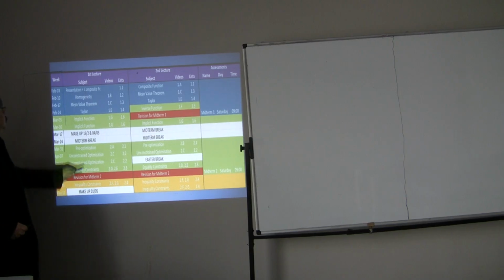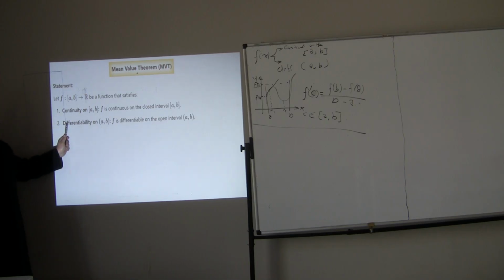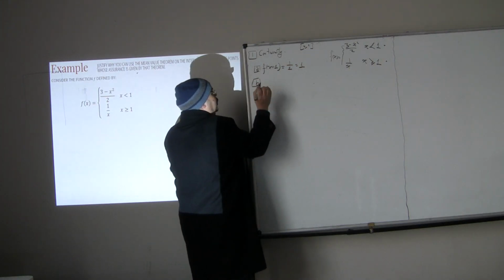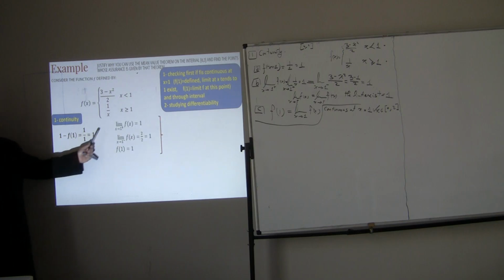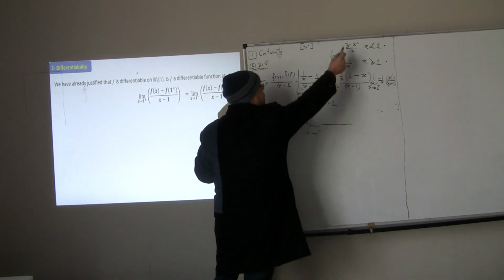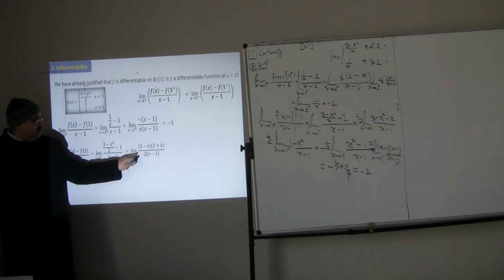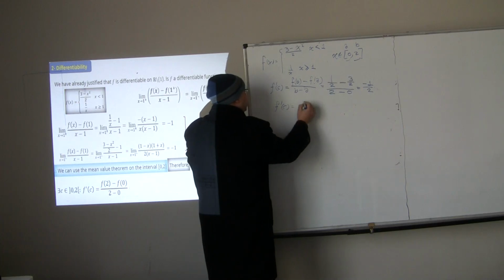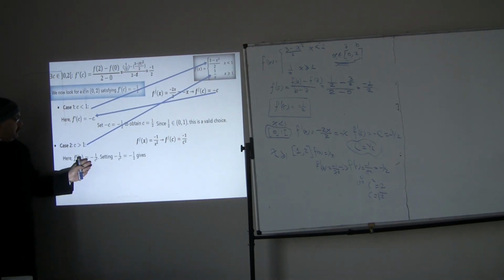w2 MVT p1